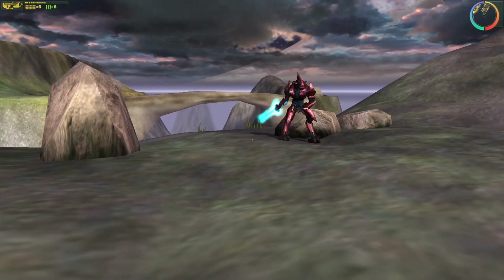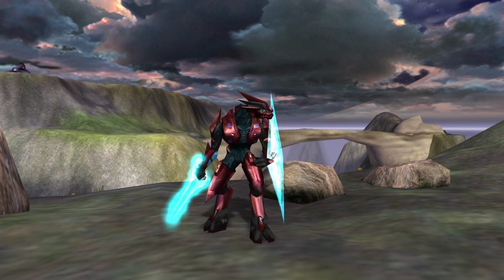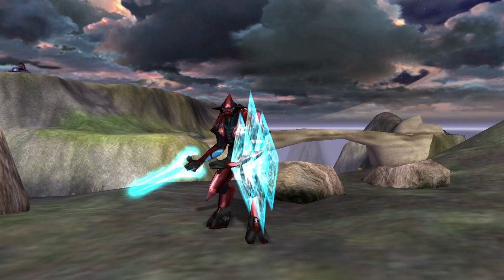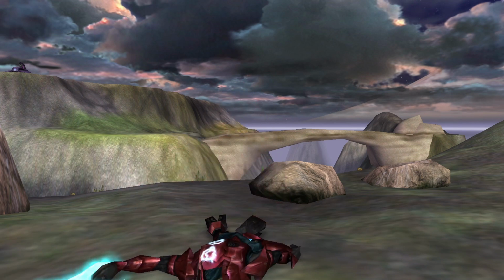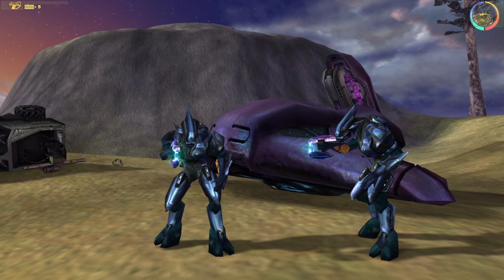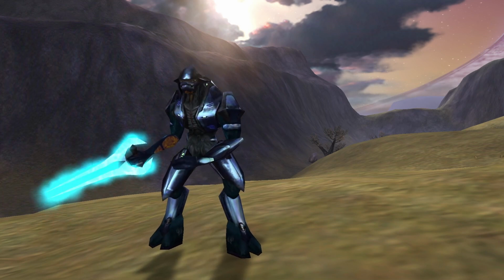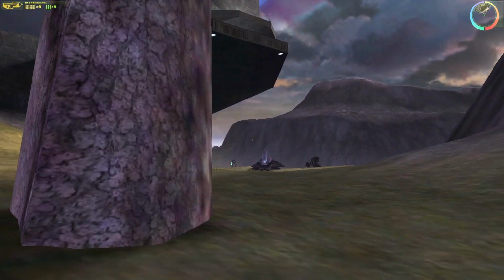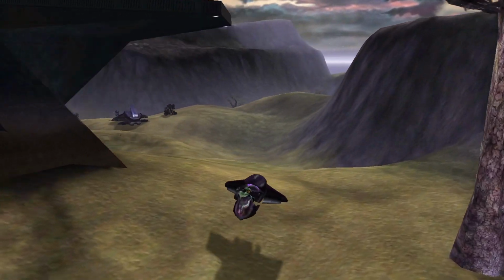New Discoveries and Things I Missed in the 2000 E3 Halo Build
After finding out I missed several things in my first video on the E3 build, I went back into the build to find everything that I heard about from others and found a few other new things as well.

Thank you for helping me find more stuff in this build!